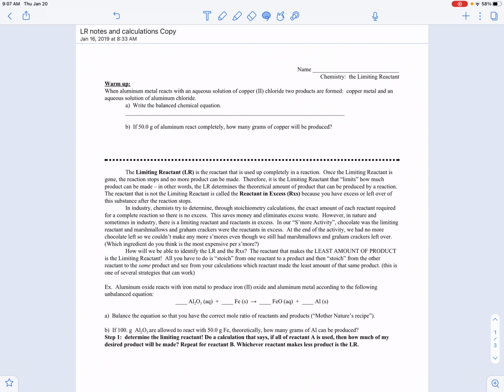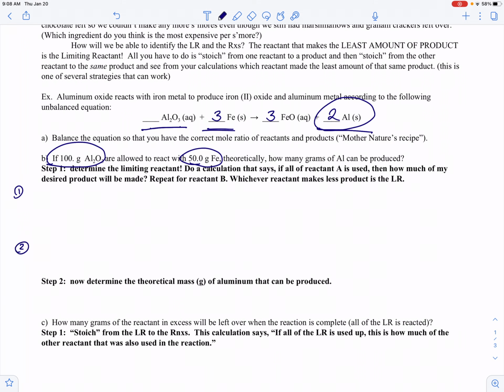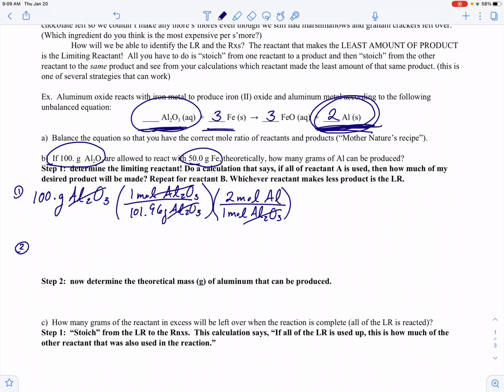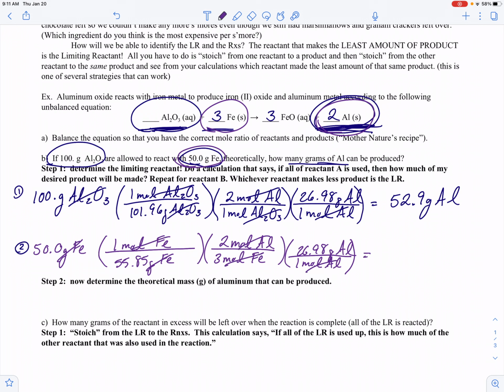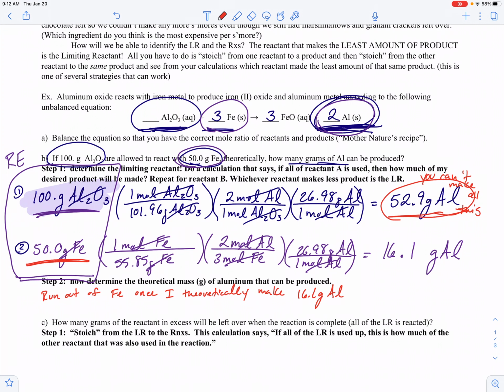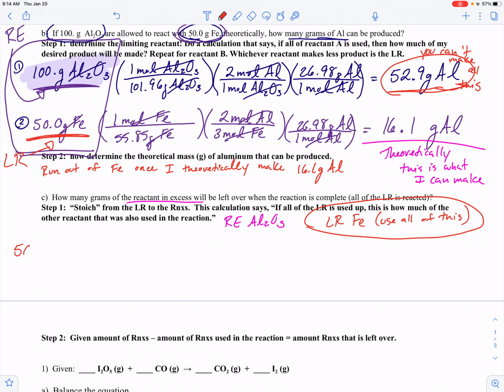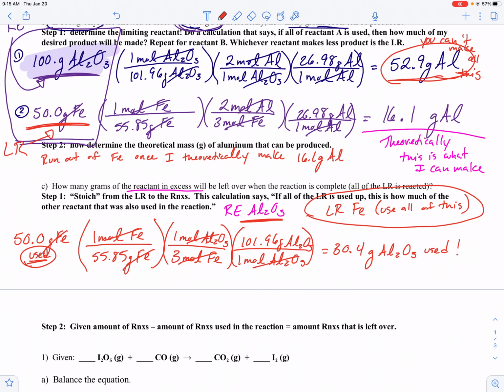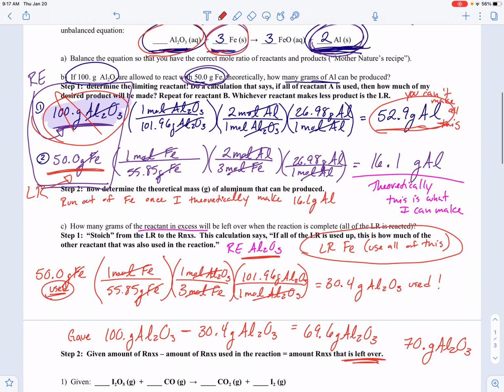How to solve Limiting Reactant problems